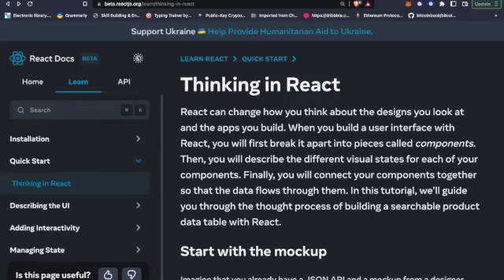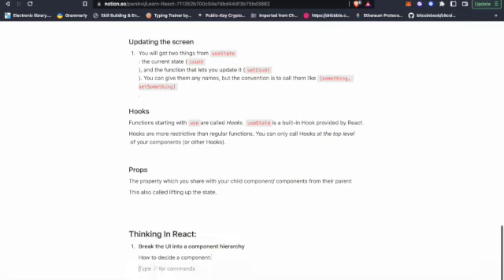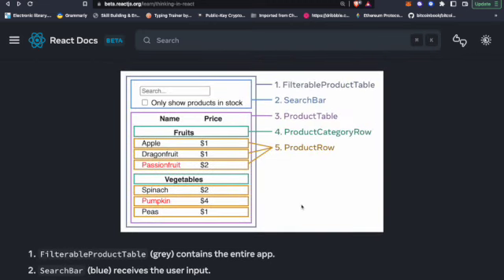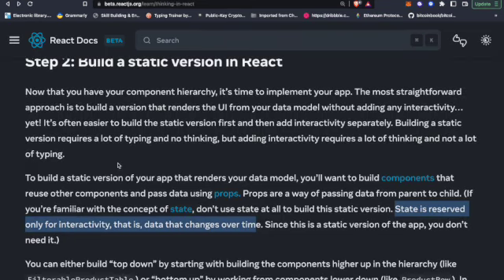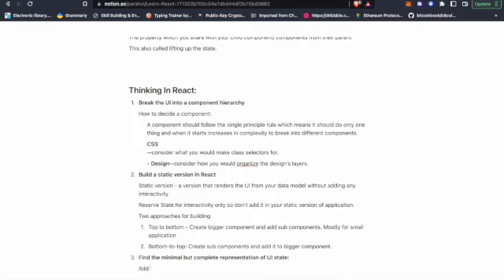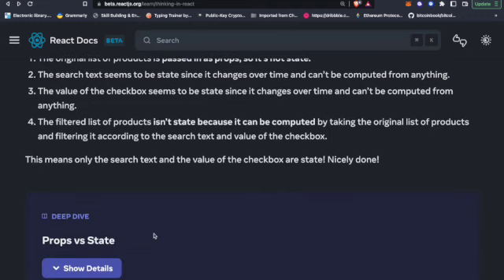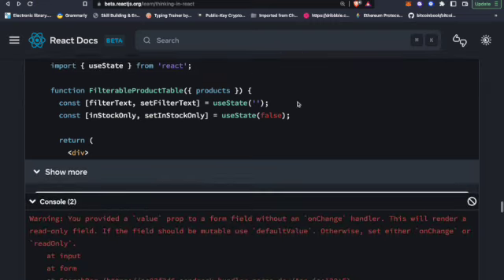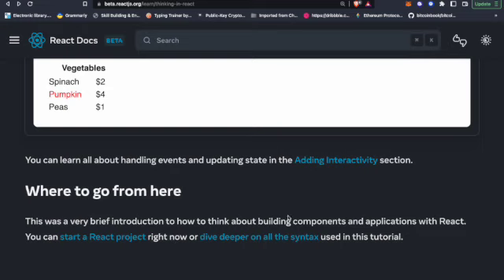Day 4 - Thinking in React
In this video we will study what is philosophy behind React. How to understand your components when to use state when to divide your components.